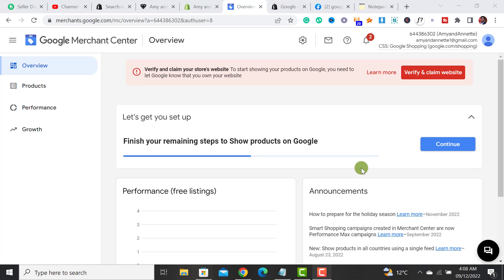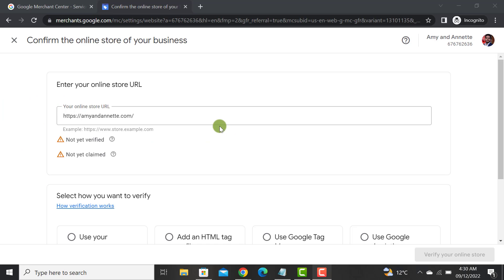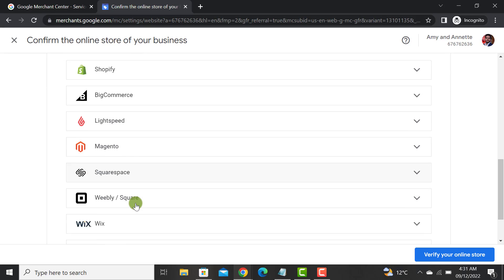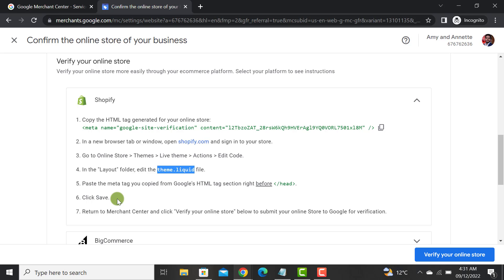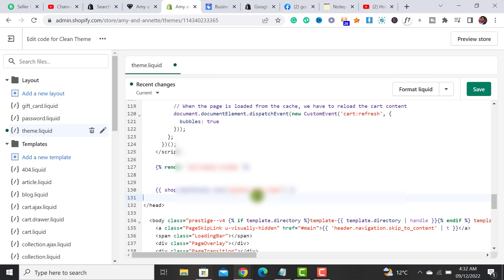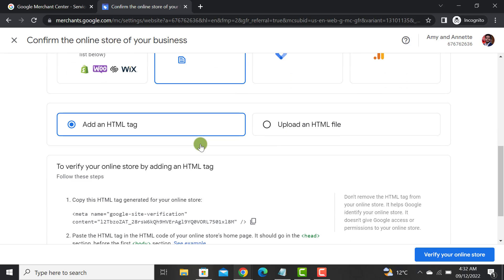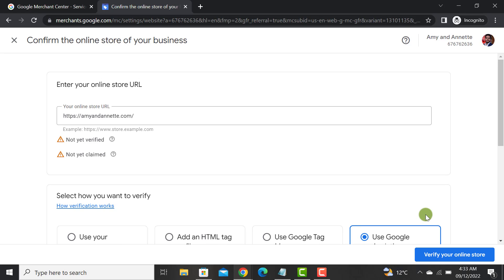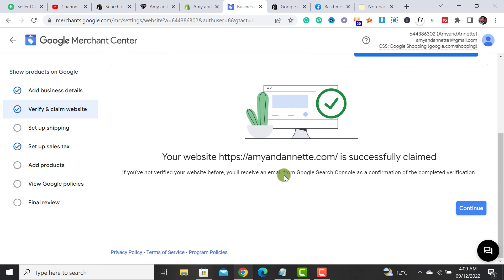How to Verify and Claim website in Google Merchant Center | Connect Shopify with GMC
To verify and claim a Shopify website in Google Merchant Center, follow these steps:

1) Go to the Google Merchant Center website and sign in with your Google account.
2) Click on the "Sign up" button to create a new account. Here is the video to sign up GMC,
3) Now after signing up, you have to go to VERIFY and Claim website tab. Now, you have to copy the code. This may include adding a meta tag to your website's code or uploading an HTML file to your website's root directory.
4) In the case of Shopify, you have to add that copied code just before the closing head tab.
5) Once your website is verified, you can claim it by clicking on the "Claim this site" button.
6) You can also verify and claim your Shopify website using a third-party service such as Google Analytics or Google Webmaster Tools.

Once your website is claimed, you can start adding your products and making other changes to your account.

So, if you like this video on Verify and Claim website in Google Merchant Center | Connect Shopify with Google merchant center, then don't forget to watch all of my other Helpful Videos.